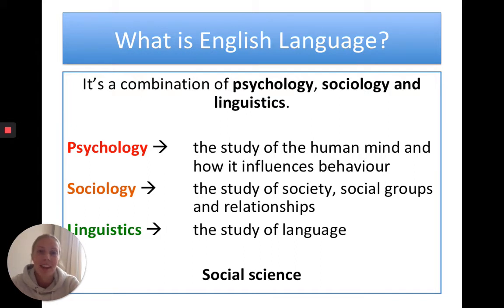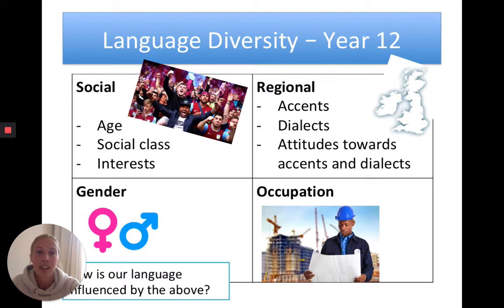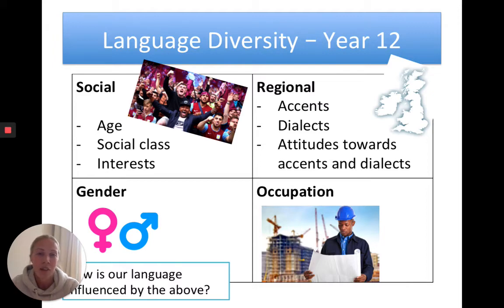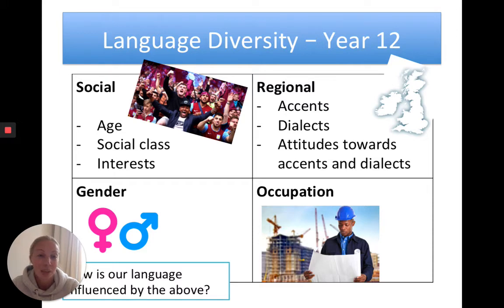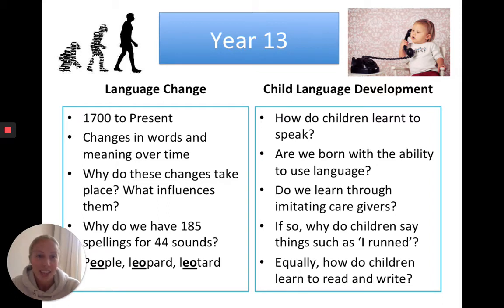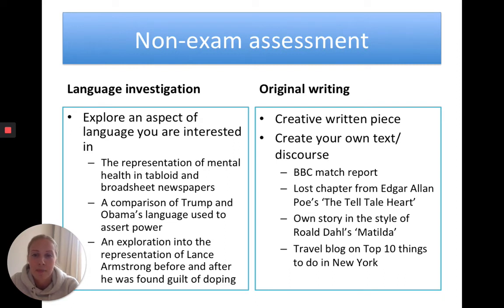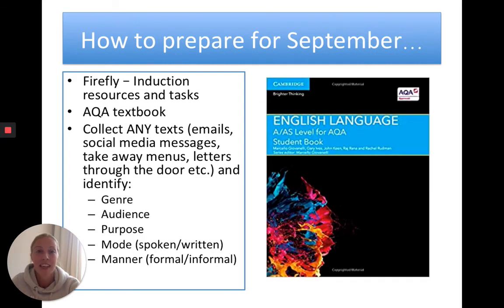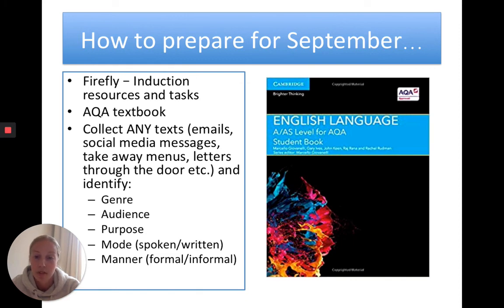English Language 2020